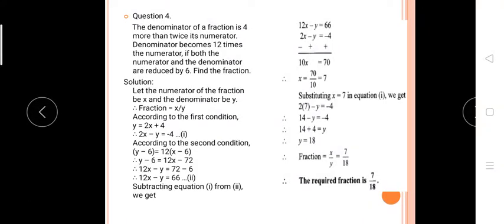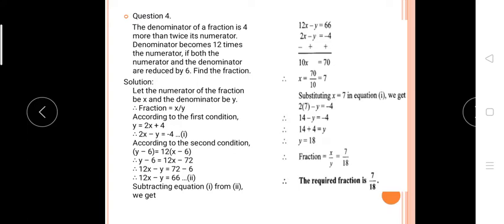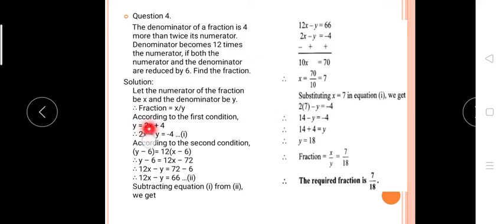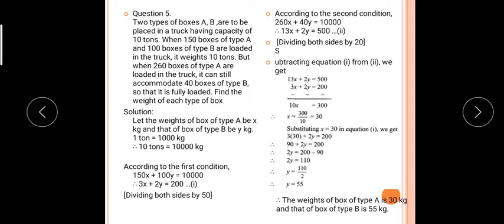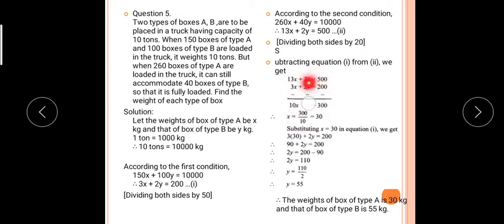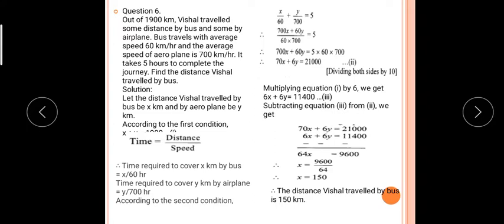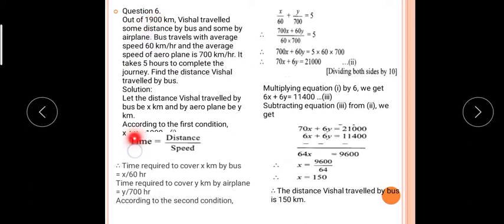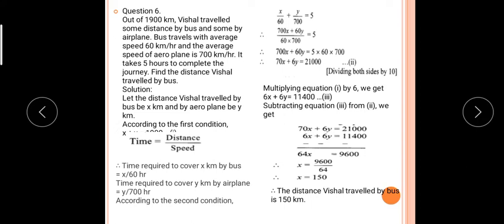Algebra Chapter 1